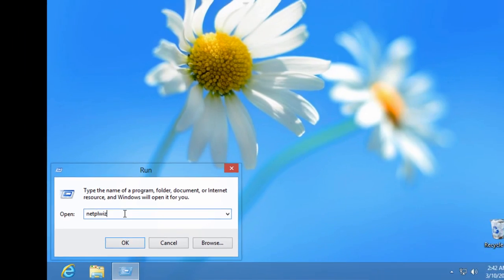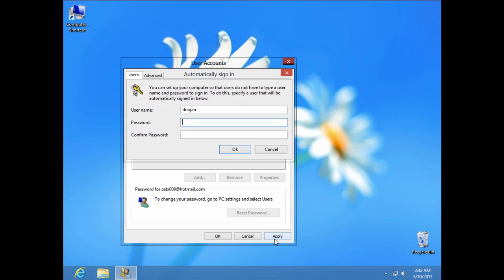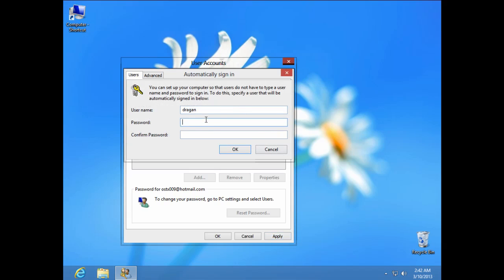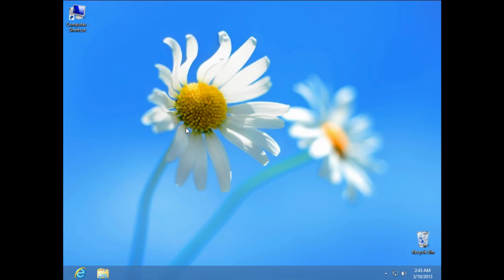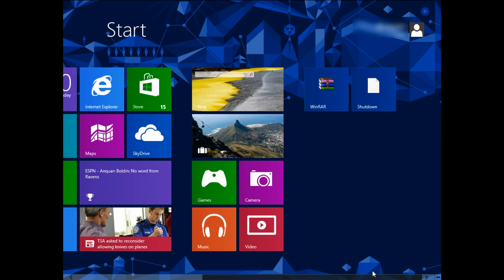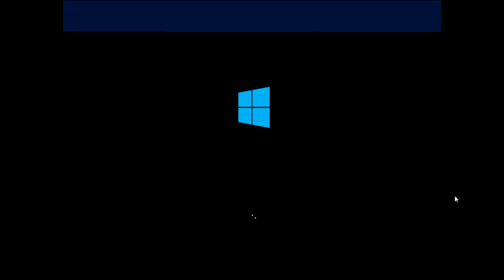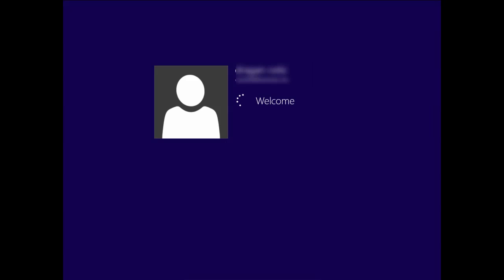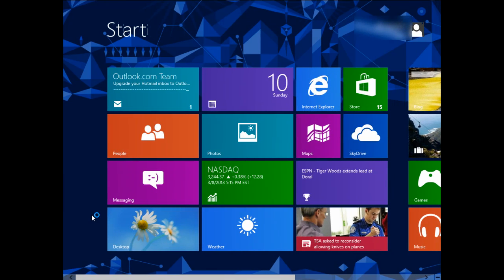How to disable lock and login screen in windows 8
Hi,this is quick tutorial how you can skip log in and lock screen in Windows 8 you can try :D